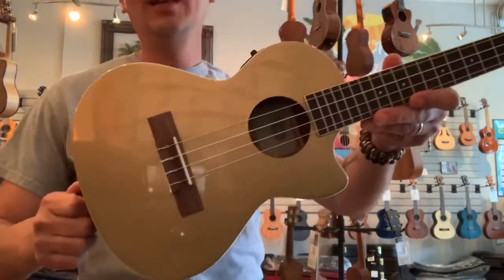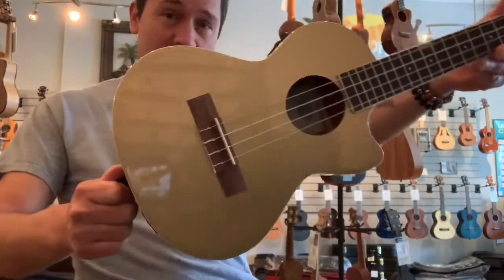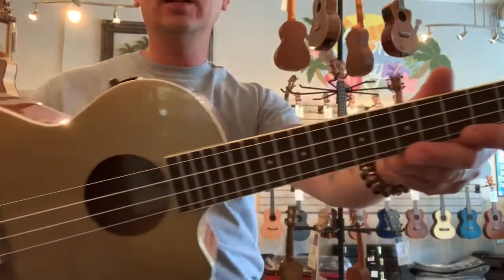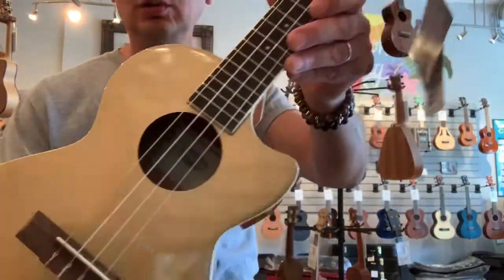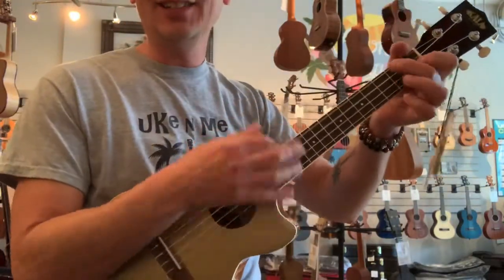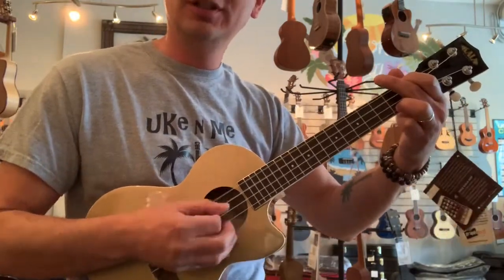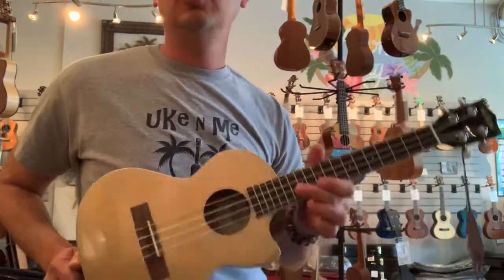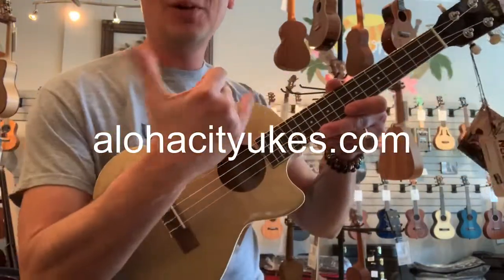Kala KA-TGT-CE Gold Top Tenor Acoustic Electric Ukulele Demo at Aloha City Ukes